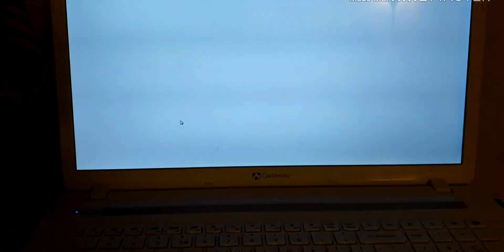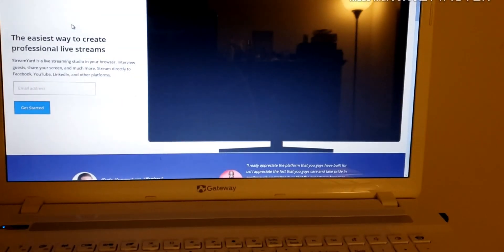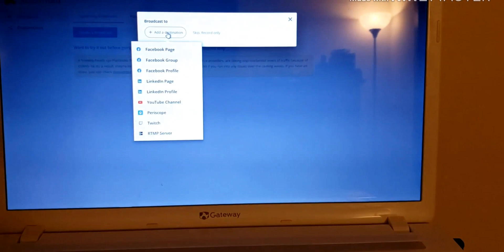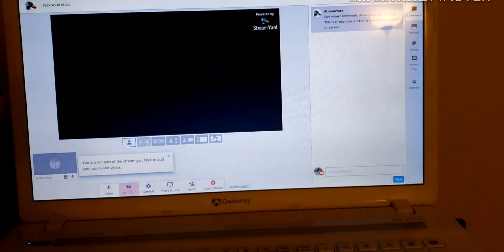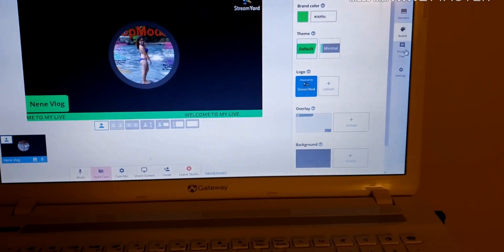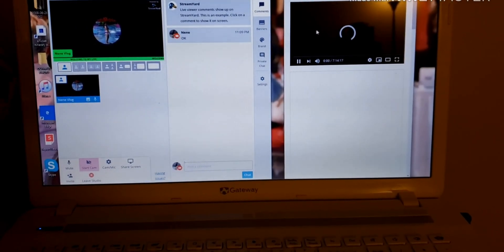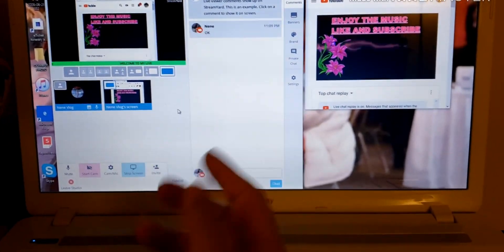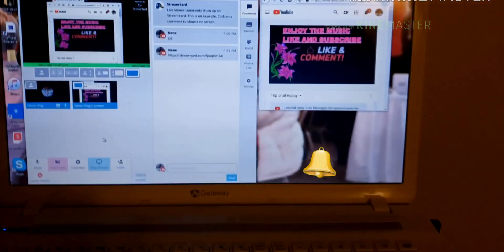Paano mag SHARE screen in your Live Stream | STREAMYARD | Tutorial | Bistaglish | NeneVlog